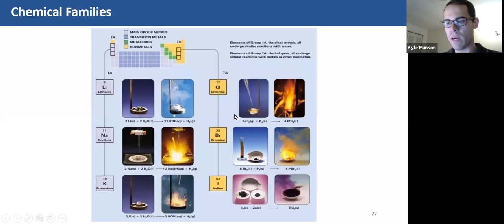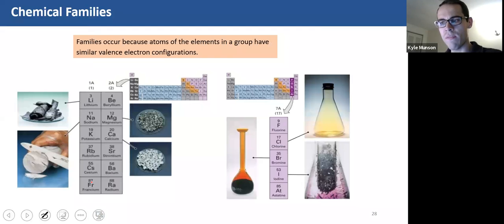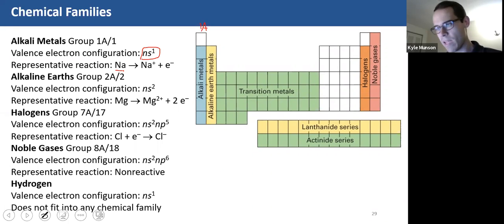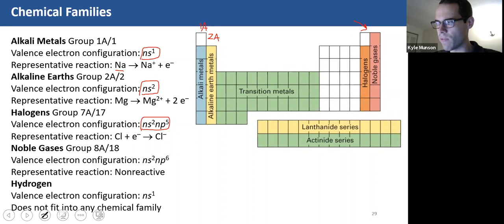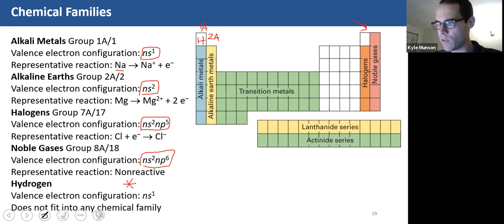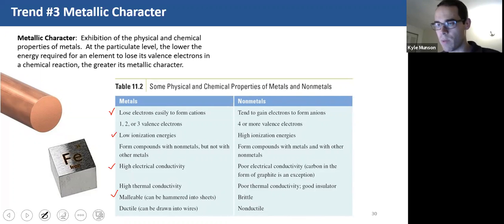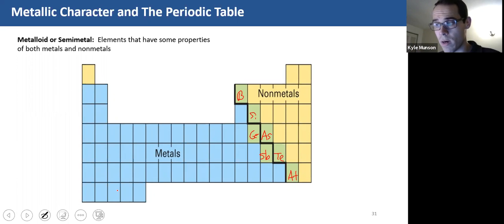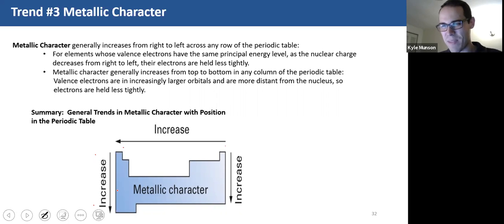Chapter 11.6 Trends in the Periodic Table - Part 2